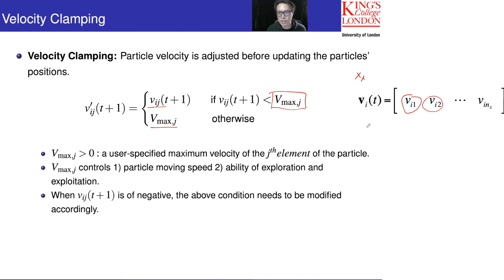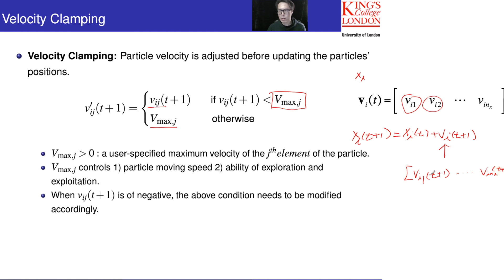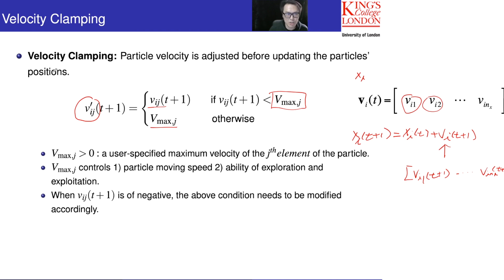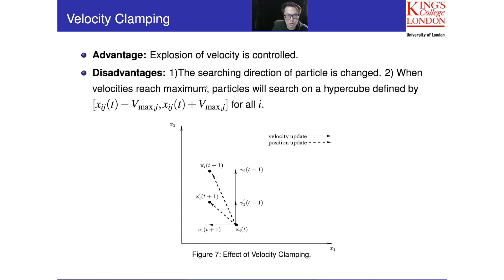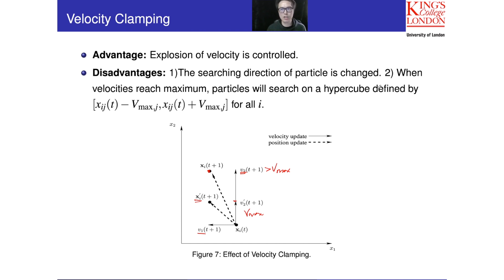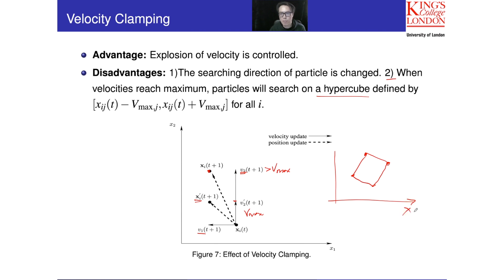Particle Swarm Optimization - Part 5: Veclocity Clamping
This video is about Particle Swarm Optimization - Part 5: Veclocity Clamping